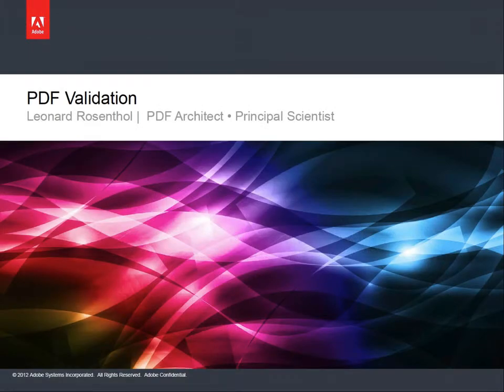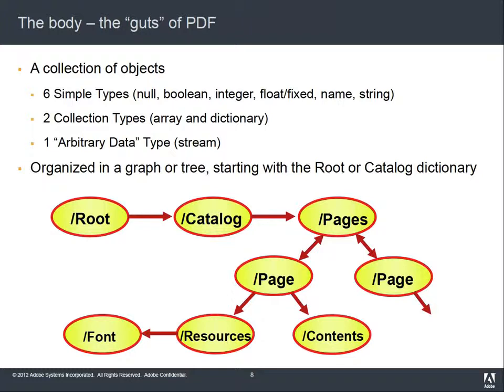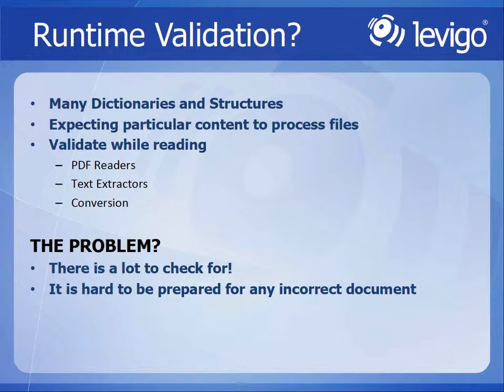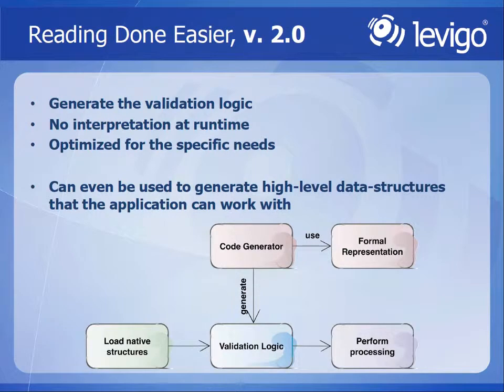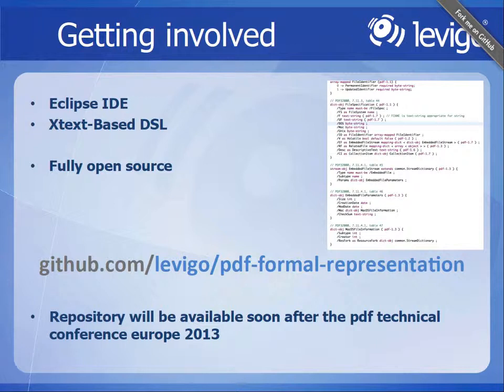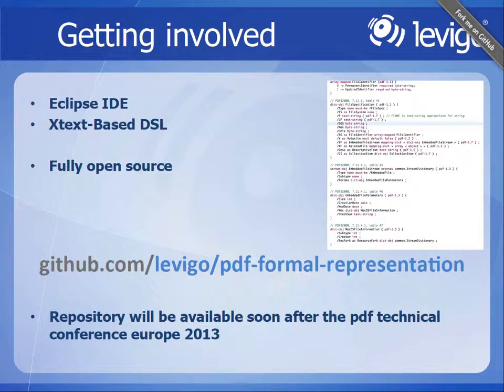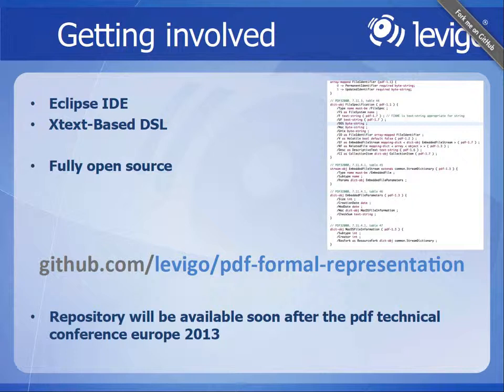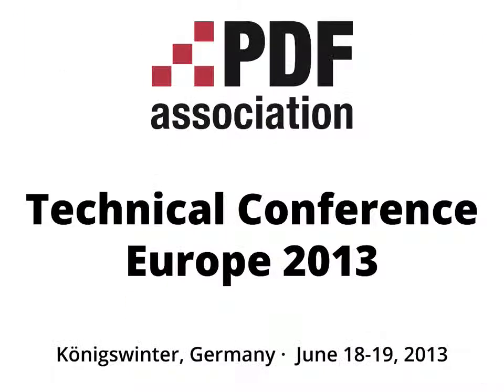Validating PDF - DVA and beyond - By François Fernandes and Leonard Rosenthol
Presentation at the Technical Conference Europe 2013 in Königswinter by François Fernandes and Leonard Rosenthol. Two views on how to approach validation of PDF files against ISO 32000.